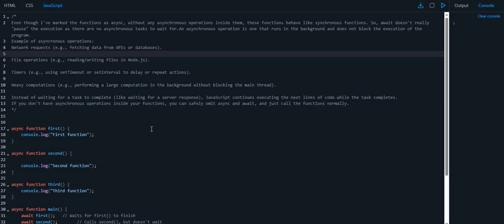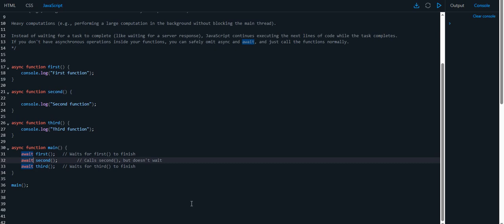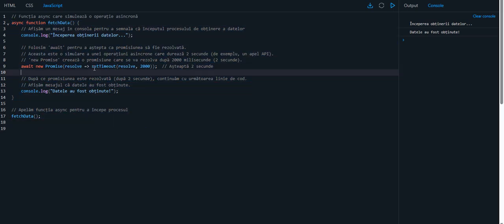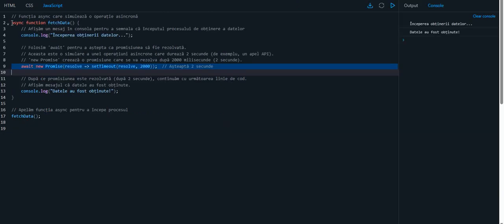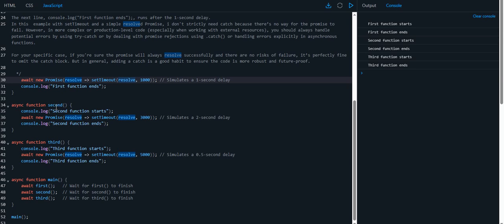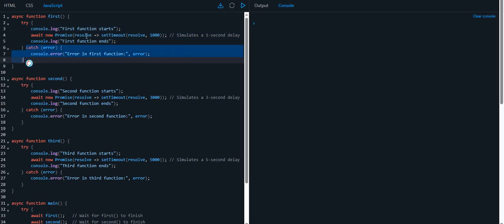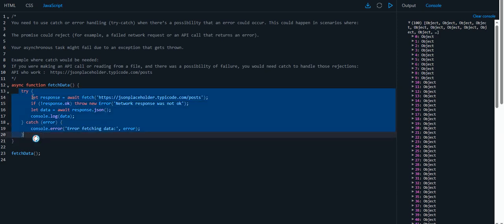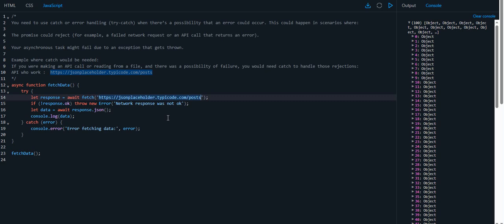Promises async await in javaScript examples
Asynchronous operations are a key concept in JavaScript and programming in general, enabling non-blocking execution. This allows your code to perform tasks like network requests, file operations, and timers without freezing the rest of the program, which is particularly useful for tasks that might take time (e.g., downloading files, waiting for a response from a server).

What are Asynchronous Operations?
An asynchronous operation is one that runs in the background and does not block the execution of the program. Instead of waiting for a task to complete (like waiting for a server response), JavaScript continues executing the next lines of code while the task completes.